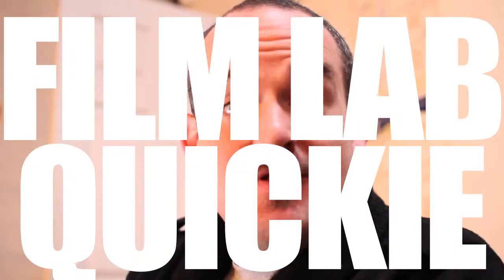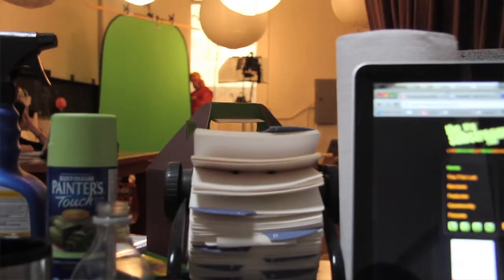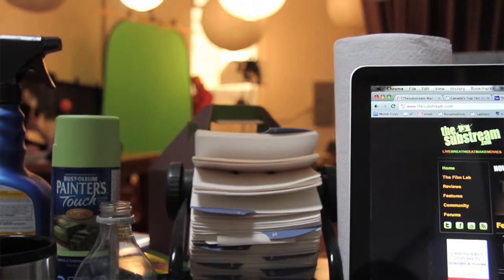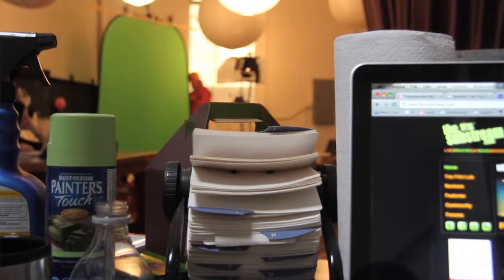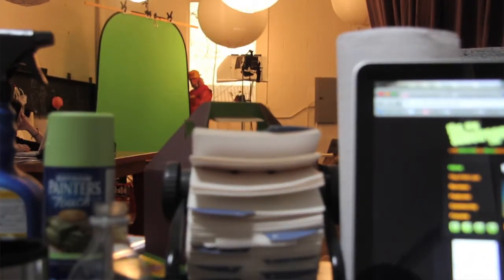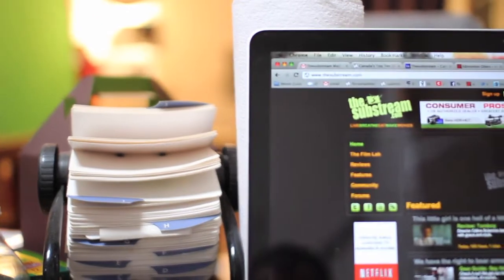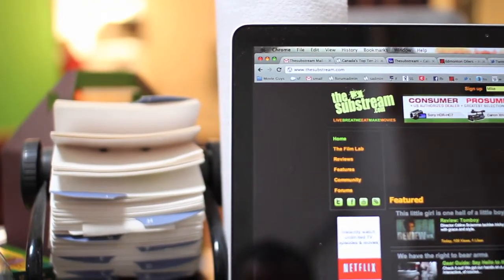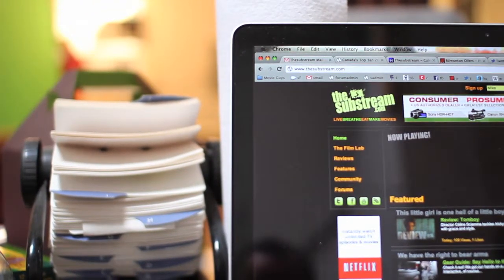Film Lab: Lens "Breathing"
Folks're shooting all kinds of cool stuff with DSLR lenses, but it's causing some "breathing" problems. Mike lets you in on what it is and how to dodge it in this quickie.